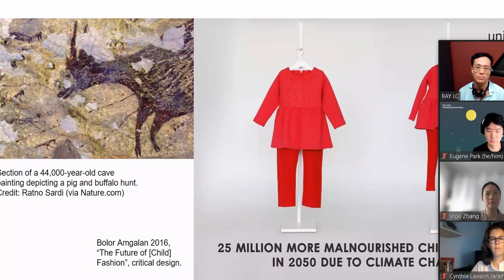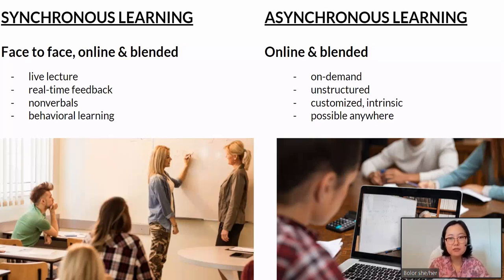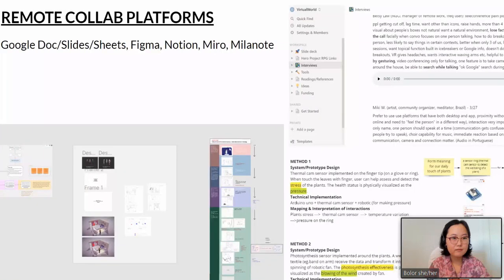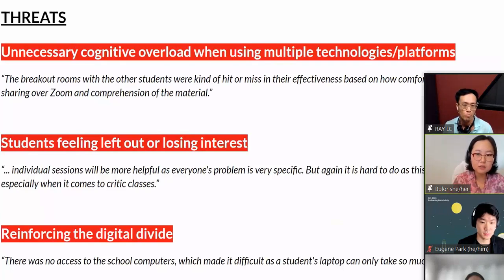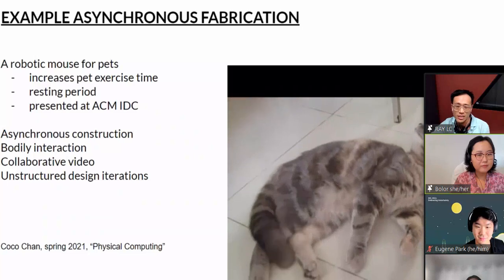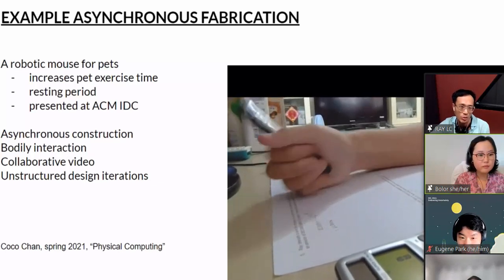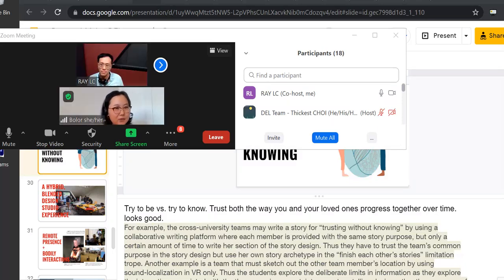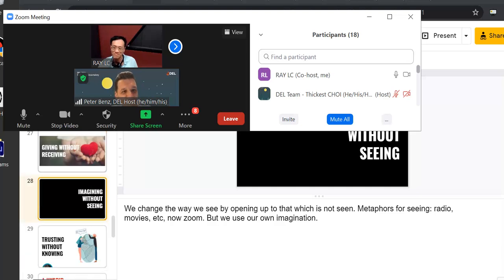REMOTE BODIES @Digitally Engaged Learning Conference 2021 @Bolor Amgalan @RAY LC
Remote Bodies: collaborative design and fabrication studio for bodily interactions across the day-night divide